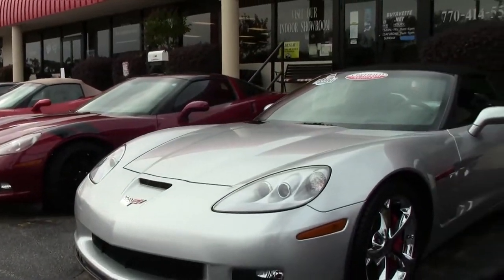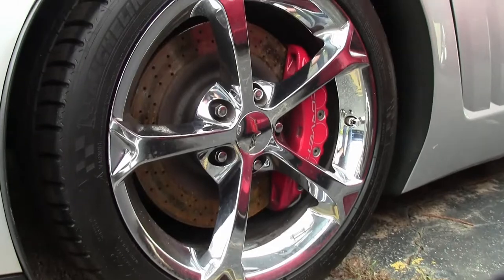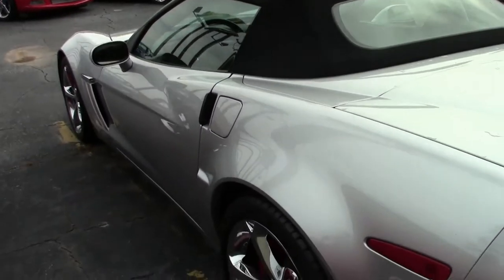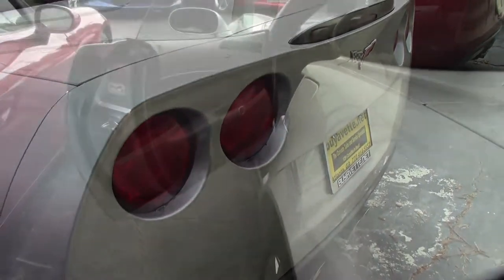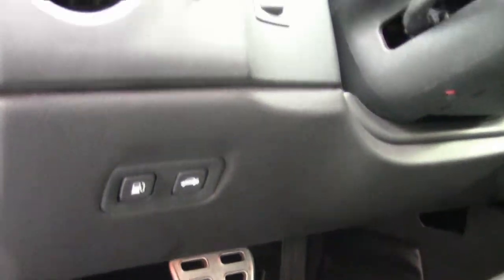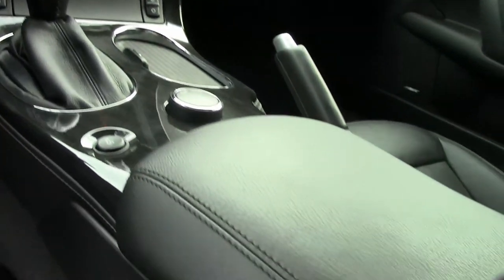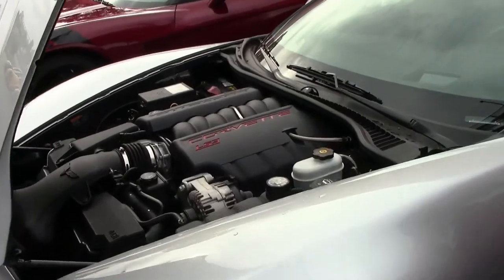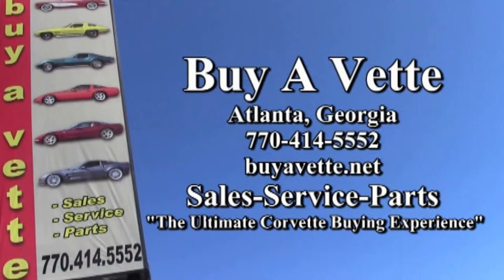2012 Chevrolet Corvette Grand Sport 3LT Convertible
2012 Chevrolet Corvette Grand Sport 3LT Convertible For Sale

CERTIFIED!!

Blade Silver exterior, Ebony interior, Ebony convertible top.

430hp LS3 engine, 6 speed automatic paddleshift transmission, posi rear-end.

Factory features include the $7,995 3LT Preferred Equipment Group (Heads Up Display, tilt-n-tele, memory package, Bluetooth package, dual power heated sport seats, universal garage door transmitter, Bose CD/XM/MP3 stereo with Navigation, steering wheel controls, and center console-mounted USB and auxiliary inputs), Grand Sport package (Z06 sized wheels, tires, and brakes, wider fenders and quarter panels, Z06 style rear spoiler and front splitter, Z06 style front bumper, Performance Axle Ratio), F55 Magnetic Selective Ride Control, Red brake calipers, chrome wheels, side airbags, OnStar, HID headlights, keyless entry and start, fog lamps, dual zone electronic climate control, power windows, power locks, power steering, power brakes, power mirrors, cruise control, ABS, traction control, Active Handling.

Coming with a clean one owner Carfax and LOADED with options, this 2012 Corvette Grand Sport Convertible shows just 19,443 miles, and is in nice condition. This car's paint is vg, with a great shine. Convertible top is vg as well, and factory chrome wheels are vg-exc. The interior of this 2012 Corvette Grand Sport Convertible shows vg steering wheel and door panels, and vg-exc center console.

This car is completely factory stock, features a corrosion-free subframe, has been fully serviced, and all instrument gauges, lights, turn signals, brakes, engine, transmission and rear-end are all in good operating condition. Please do not assume that this is an average condition Corvette, as Buyavette specializes in "hand-picked Corvettes" that are loaded with expensive factory options. All of our Certified Corvettes are way above average condition for the miles. In addition, they are all fully serviced. Consider that sellers rarely spend money getting full service before offering their car for sale. Dealers typically only wash the car before offering it for sale. We however adhere to strict quality control standards when purchasing, as well as inspections and service. All Certified Corvettes are fully serviced and ready to enjoy.

19K Miles.

CERTIFIED!!